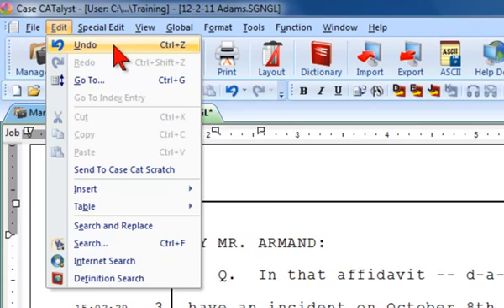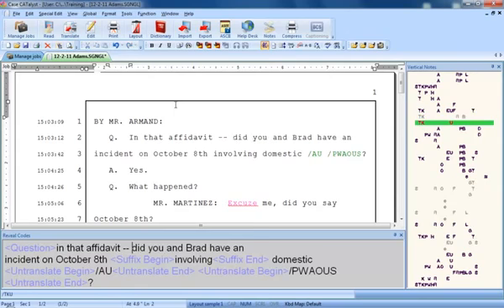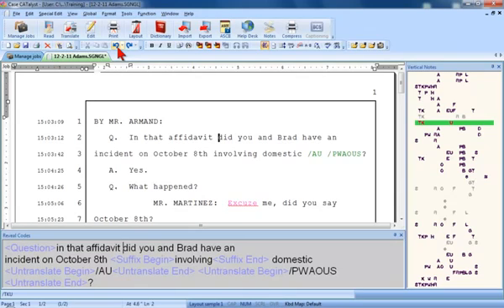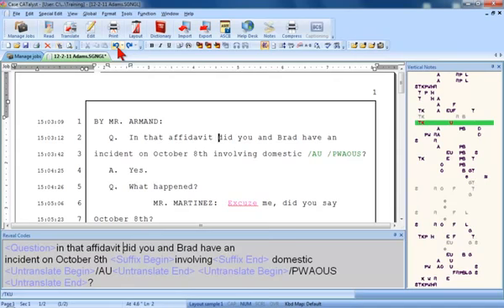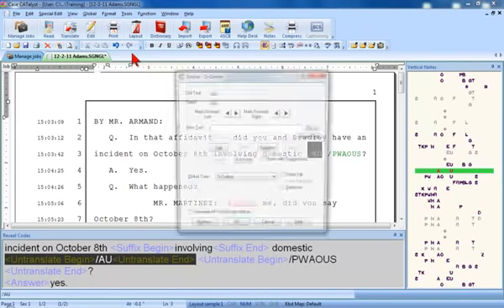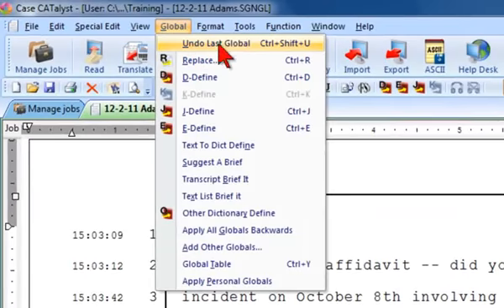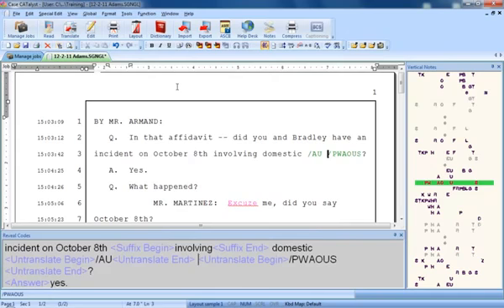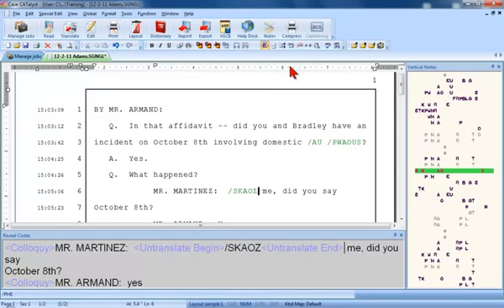Edit Lesson 11 Mistake Management Low